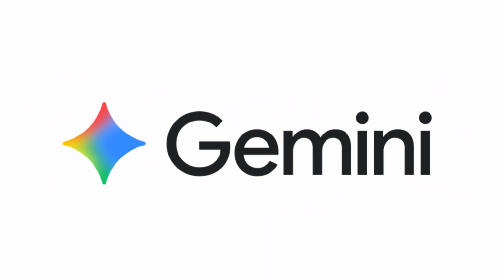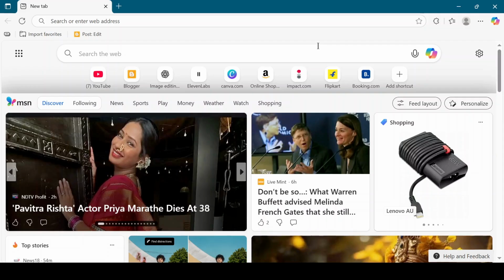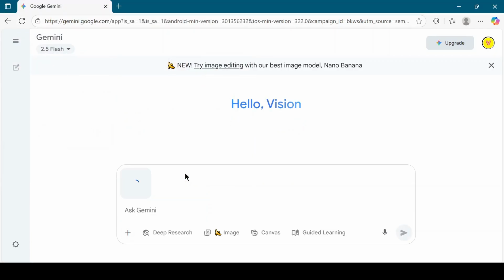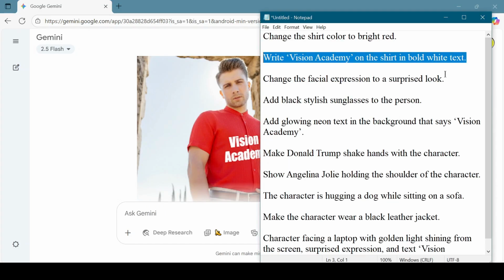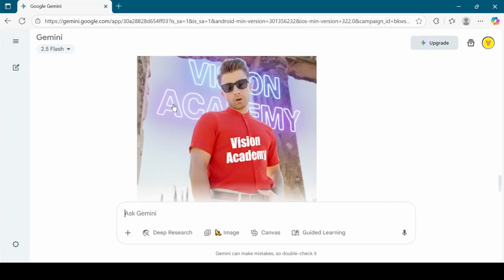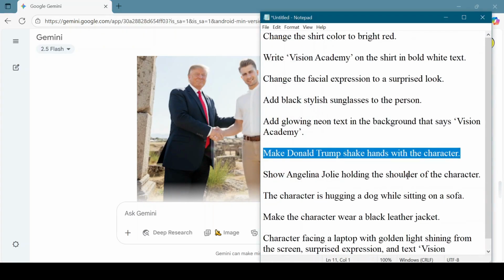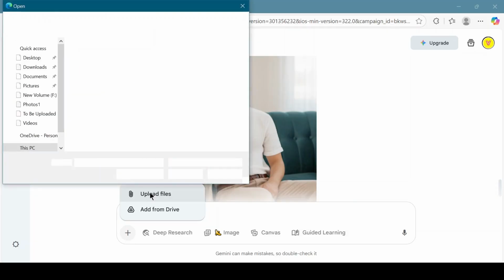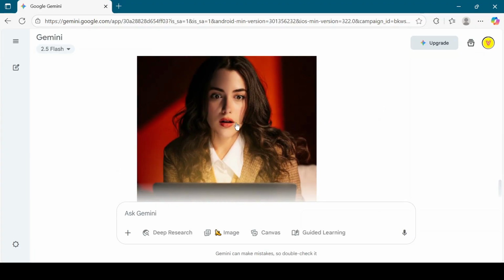🚀 Gemini Image Generation Tutorial | Google Gemini AI Image Editor & Gemini 2.5 Flash Explained 🔥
✨ Welcome to Vision Academy! In this video, we bring you a step-by-step Gemini Image Generation Tutorial where you’ll learn how to create, edit, and transform stunning visuals using Google Gemini AI. 🚀

From Gemini image editing to Gemini AI image creation, we’ll cover everything you need to know – whether you’re a beginner or a pro. You’ll also discover how to use the Gemini Image API, explore the power of the Gemini 2.5 Flash Image model, and master the Google Gemini AI Image Editor to create next-level designs.

If you want to unlock the true potential of Gemini AI image editing and boost your creativity with cutting-edge AI tools, this tutorial is for you. 💡